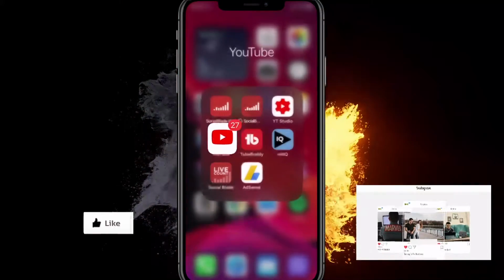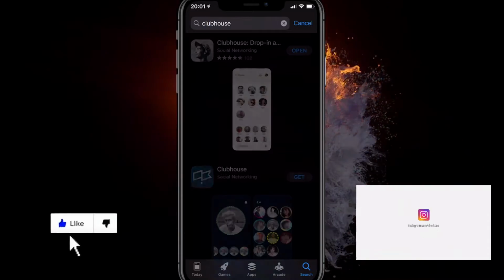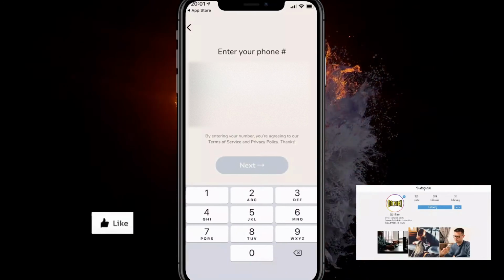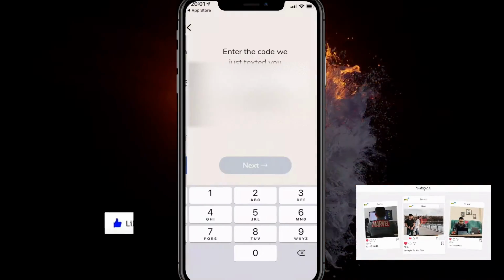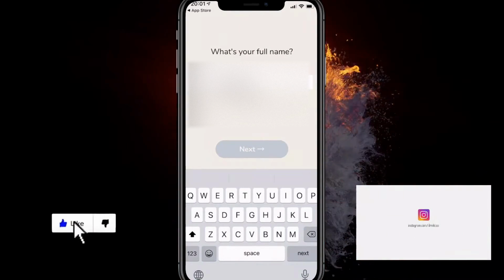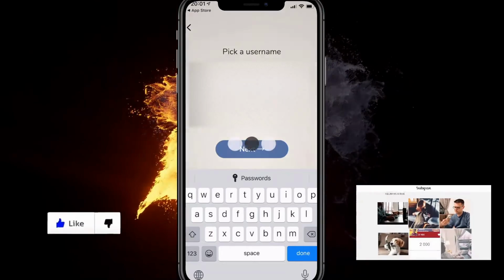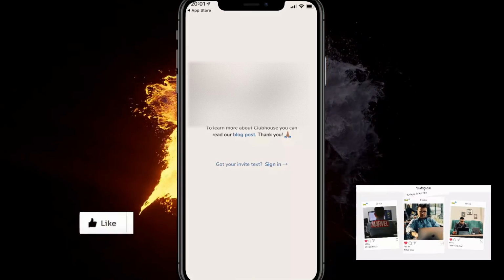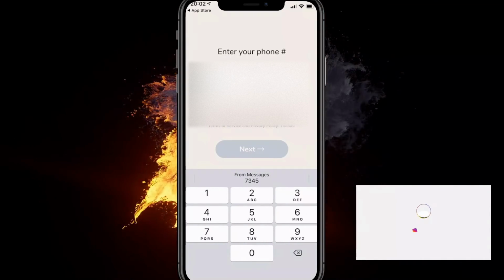How to Sign Up for Clubhouse ✅ How to Get on Clubhouse & Reserve Your Username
In this video you will learn How to Sign Up for Clubhouse and How to Get on Clubhouse & Reserve Your Username!